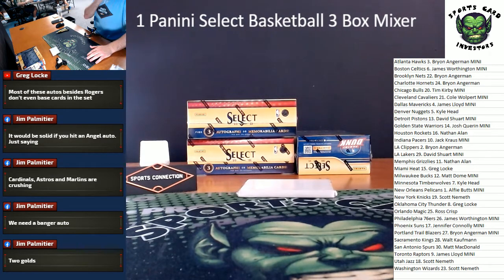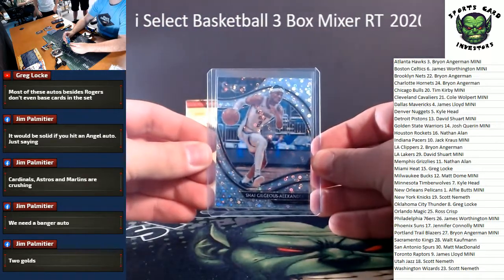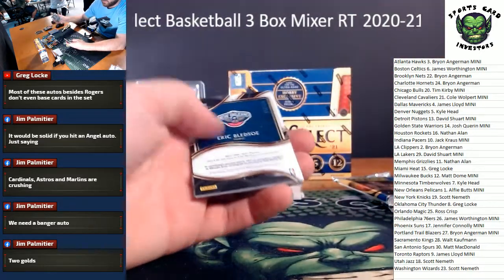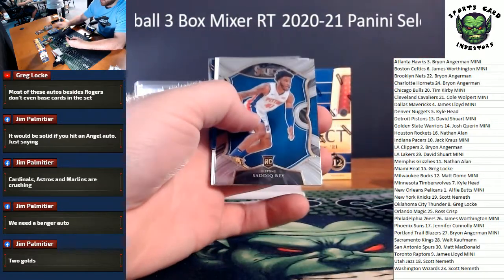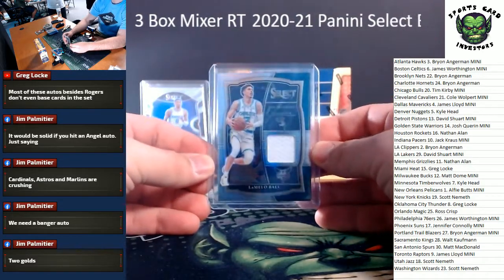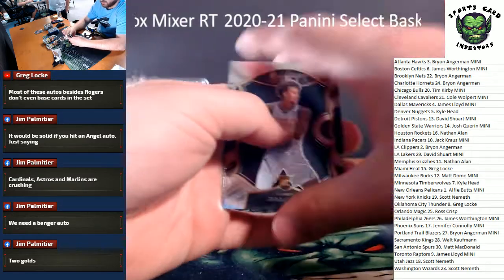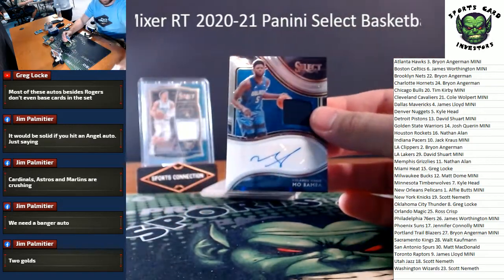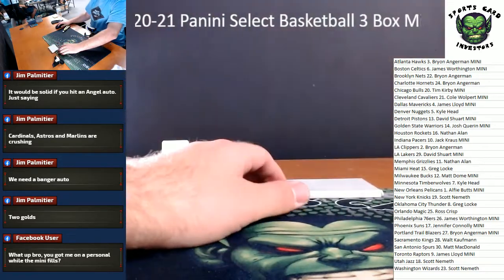2020-21 Panini Select Basketball 3 Box Mixer With Recap!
More content like this and GIVEAWAYs you don't want to miss! 💸 🎯💰